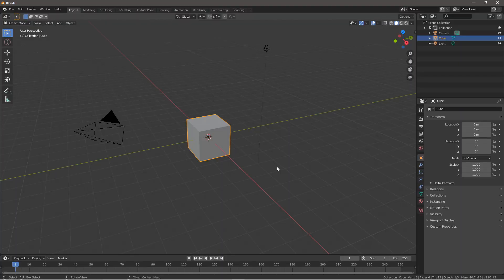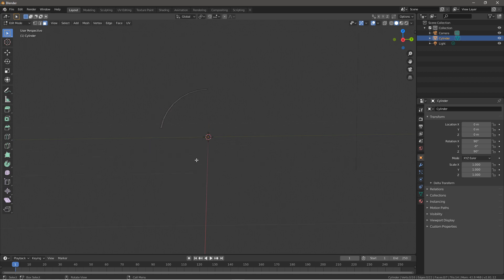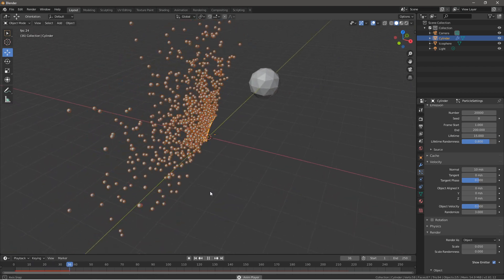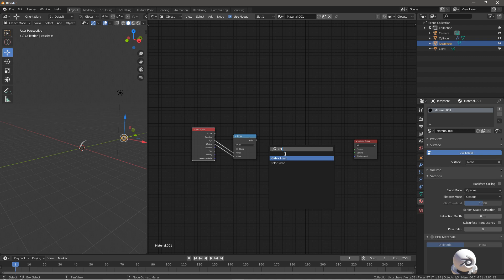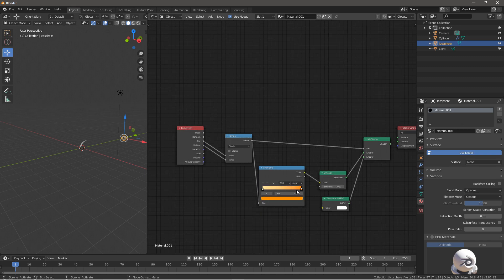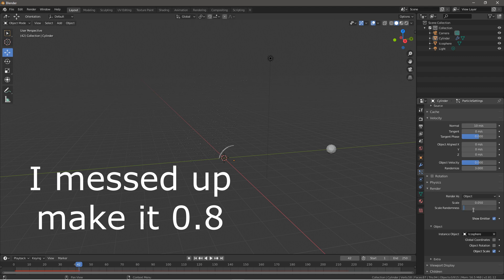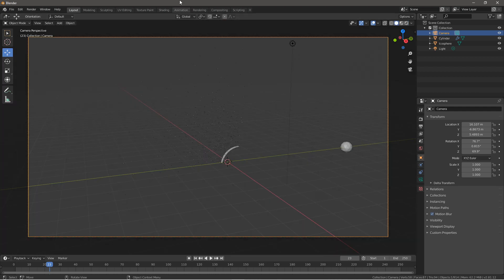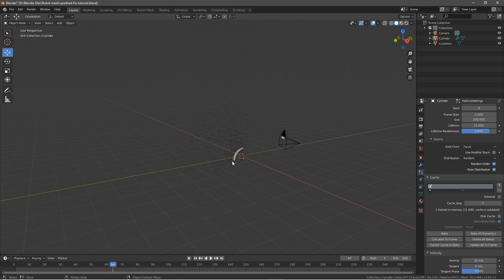How to make Sparks-Blender 2.80/2.81 (Cycles) Tutorial